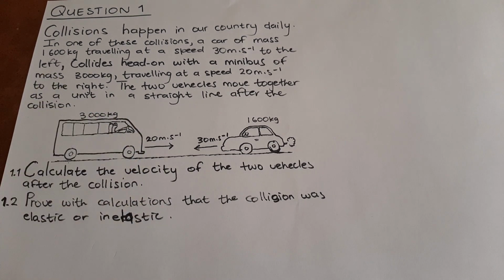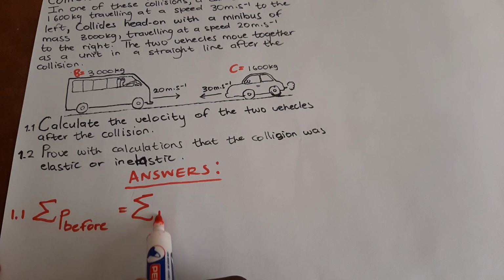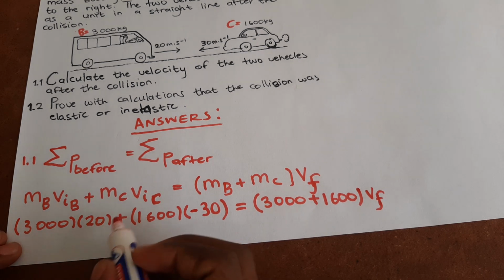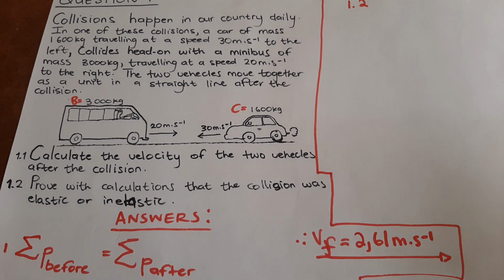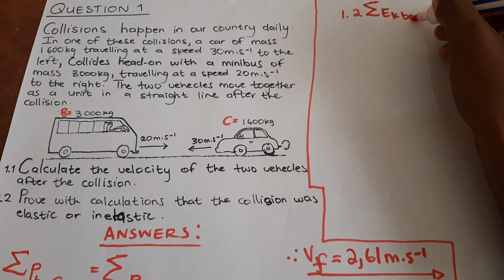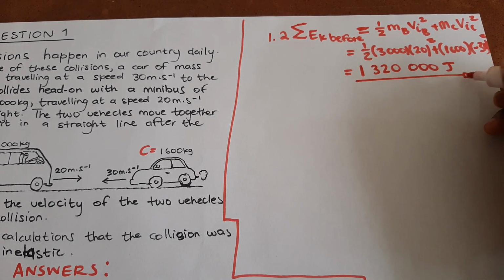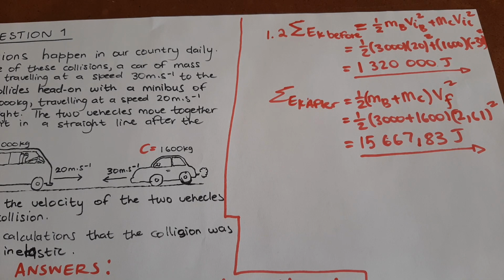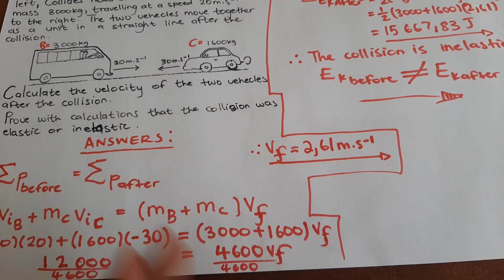GRADE 12|| PHYSICS|| LAW OF CONSERVATION OF LINEAR MOMENTUM REVISION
In this lesson video we are looking at one of past paper questions on Physical Sciences P1, which is referred to the law of conservation of linear momentum. This video is helping matriculants to understand what an elastic and inelastic collision is.